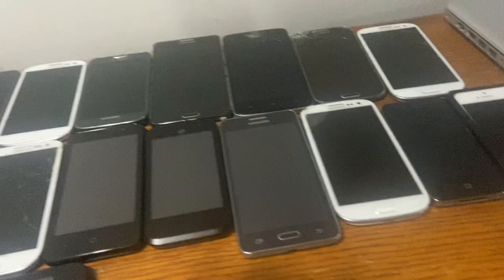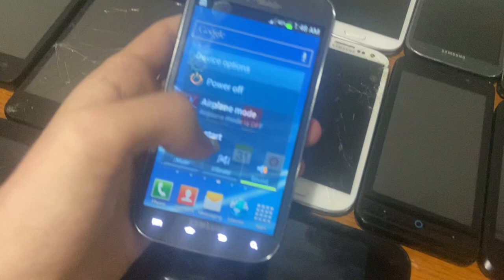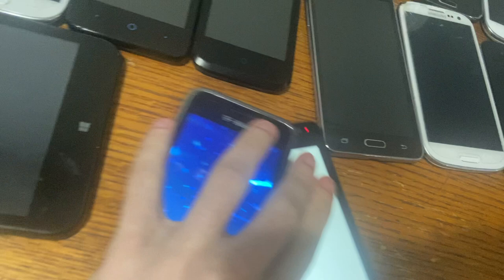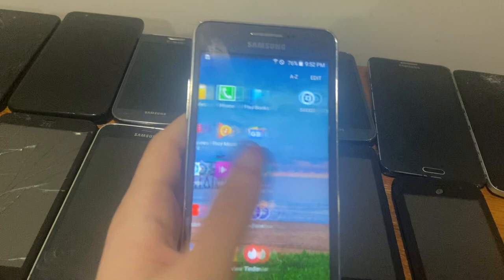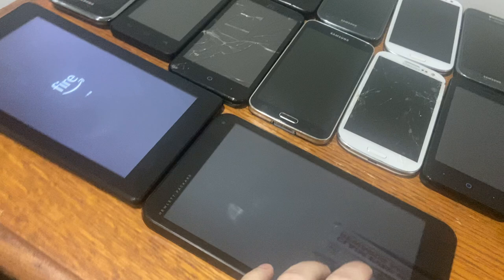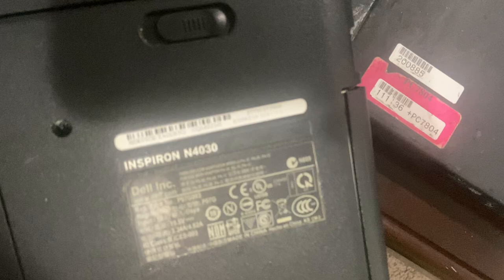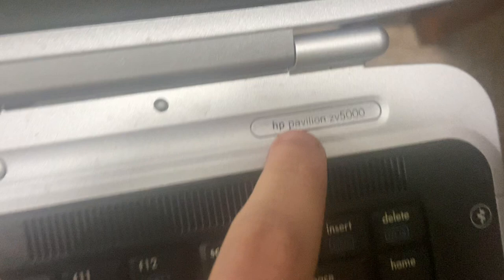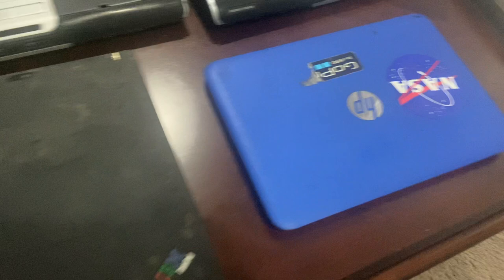Updated Phone, Tablet, and Computer Collection as of 04•17•20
I’m back guys. Let’s get this show on the road! Second video right after this!! 🤙🏼🔥